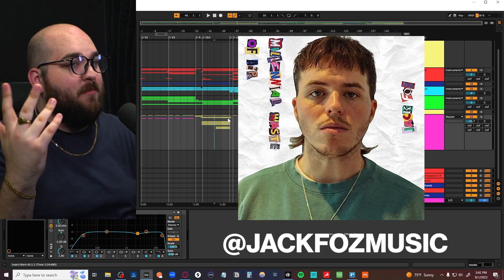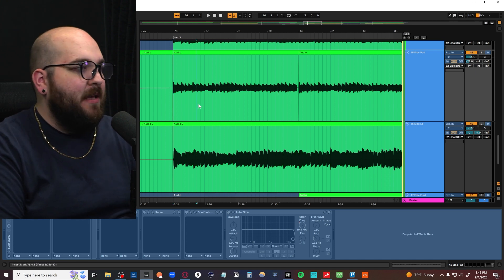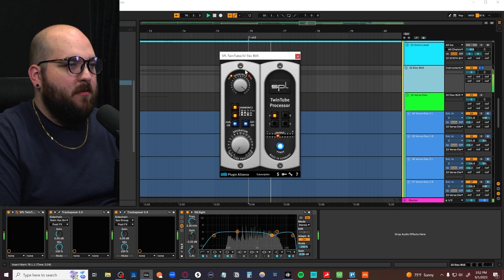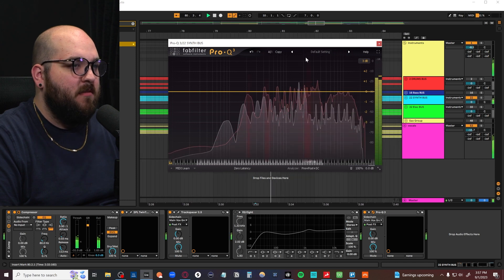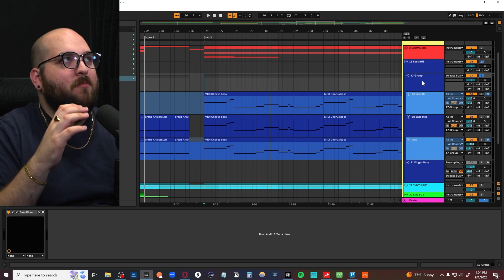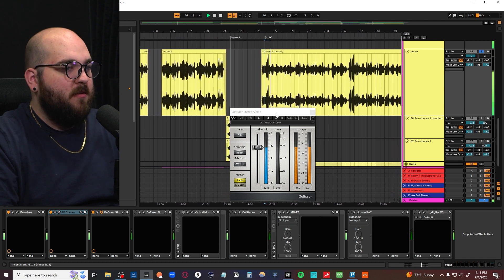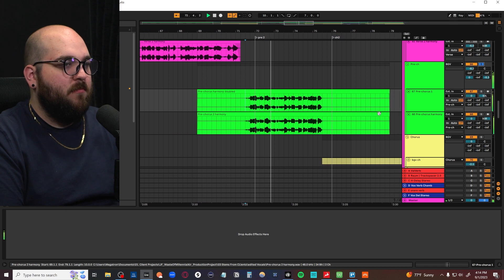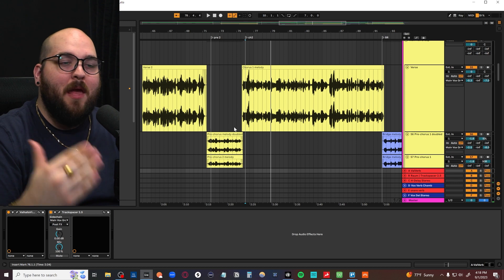How To Mix Indie Pop Like A Pro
I break down the majors steps to mixing indie pop like bands in the vein of the 1975, Lany, Bleachers, etc. I talk through my process for mixing midrange elements, run through my vocal chain, getting bass and the kick to sit well with each other, and my three favorite plugins for reference mixing and mastering.

00:00 Introduction
00:27 Song Example
00:56 The Magic of Midrange Layers
03:34 Bandpass EQ
04:53 Harmonic Saturation
05:32 EQ Approach
06:22 Dynamic EQ
09:28 Bass Shift/Presence Shift EQ
11:30 Mixing Vocals
14:55 Mixing Reverbs and Delays
16:56 Mastering Effects
18:20 My Favorite Plugins for Mixing/Mastering